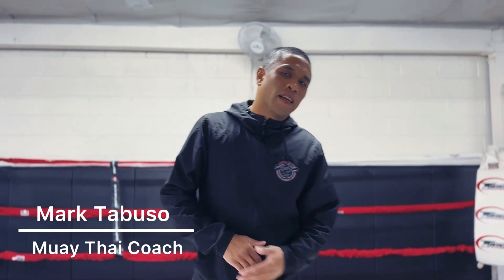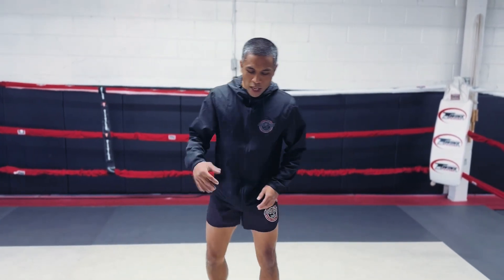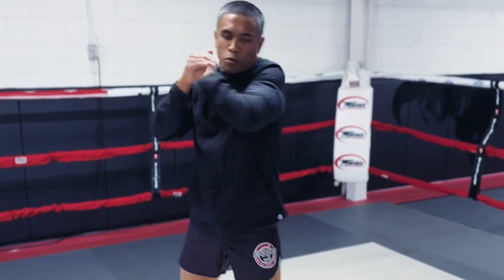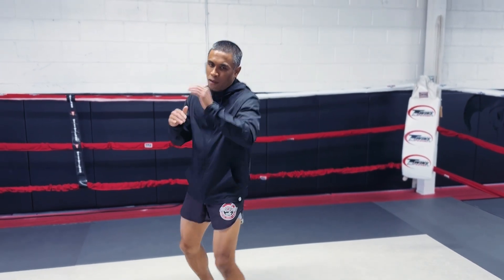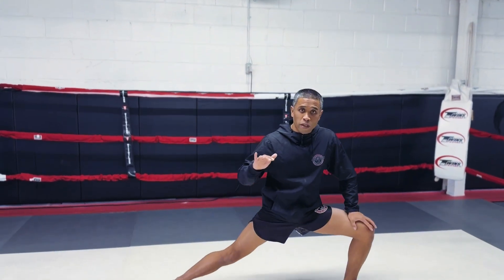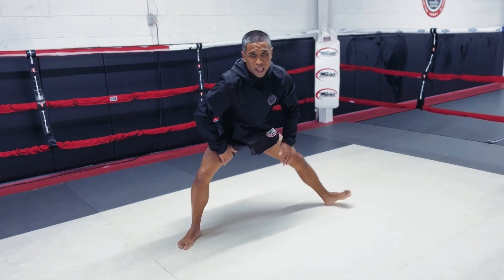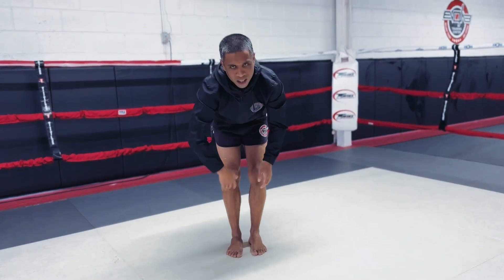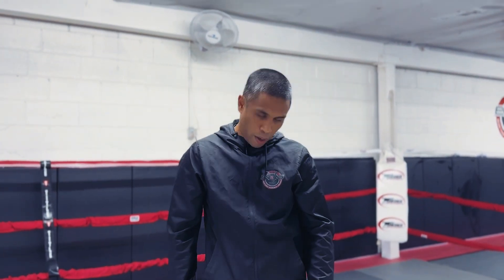Muay Thai Move of the Month: Muay Thai Warmups